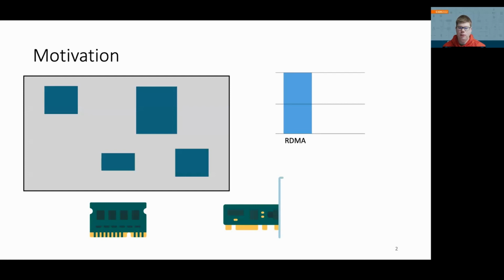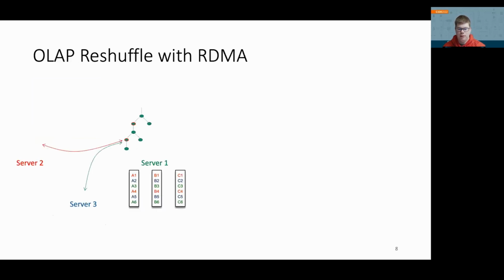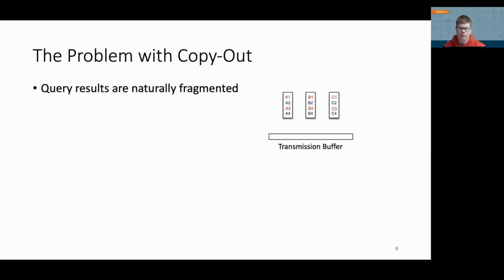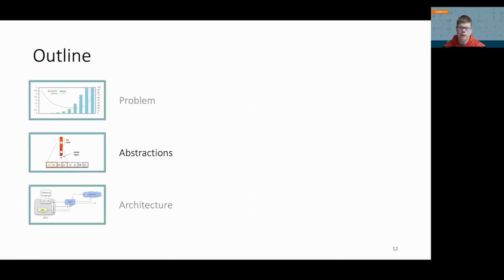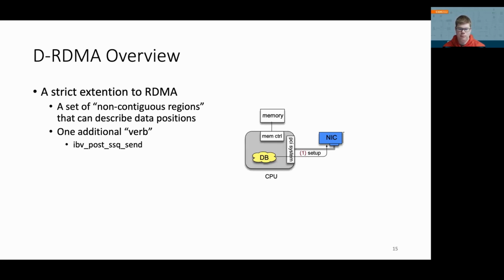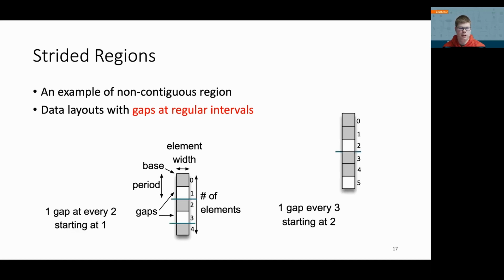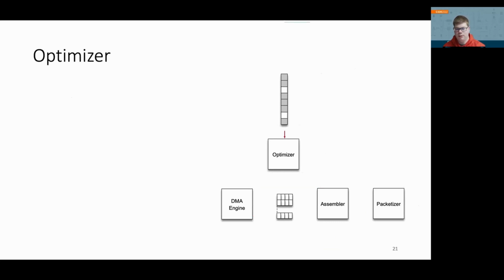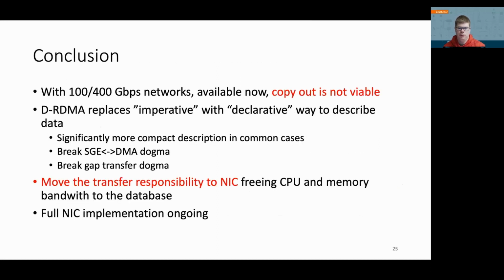D-RDMA: Bringing Zero-Copy RDMA to Database Systems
Authors: André Ryser (University of Fribourg); Alberto Lerner (University of Friborug)*; Alex Forencich (University of California - San Diego); Philippe Cudre-Mauroux (Exascale Infolab, Fribourg University)